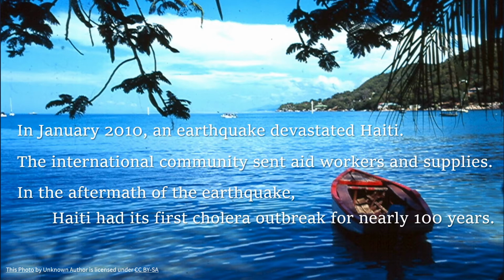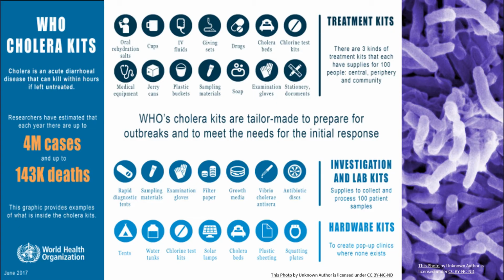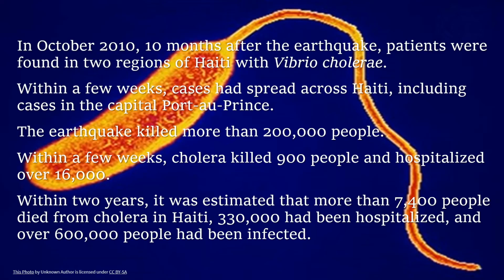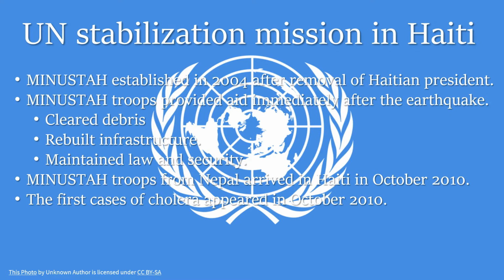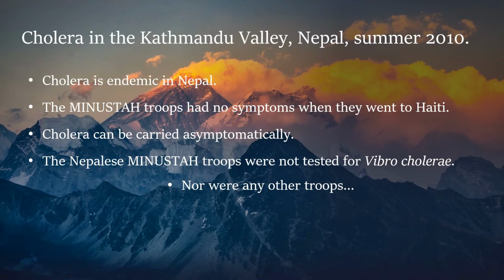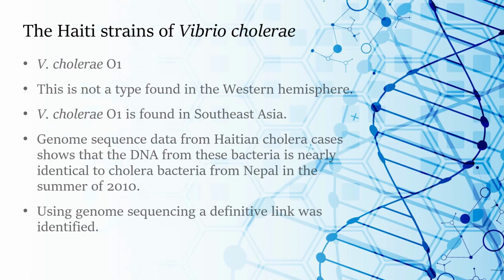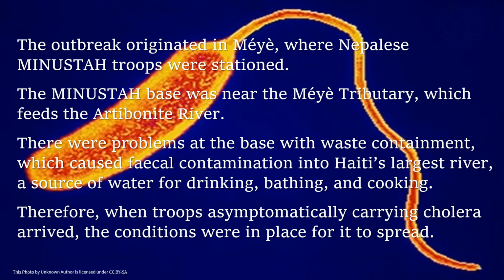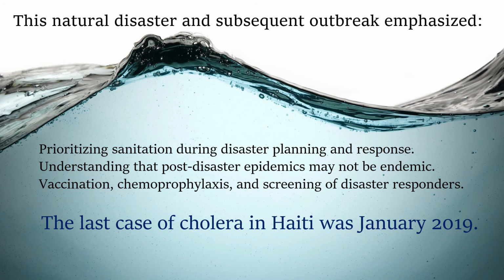Bacterial Genomics - Cholera in Haiti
Bacterial genome sequencing can be used to understand disease outbreaks, such as the cholera outbreak in Haiti, which started in 2010 in the aftermath of an earthquake.
Recorded using Powerpoint and edited with Filmora9.